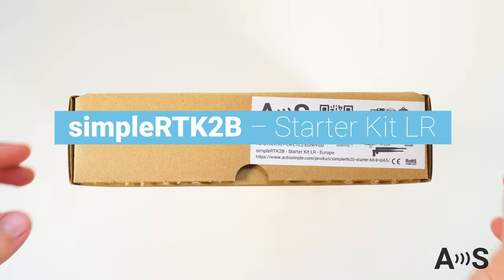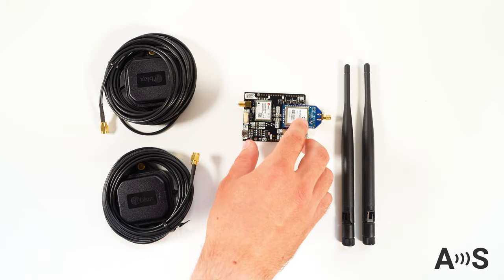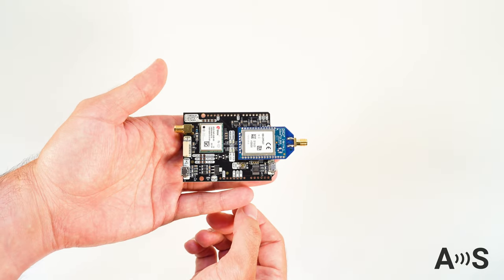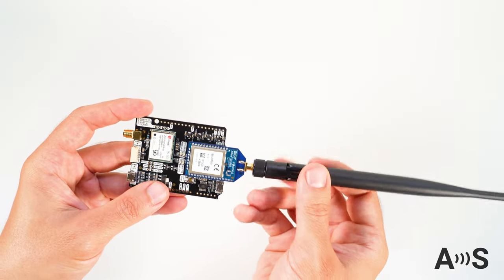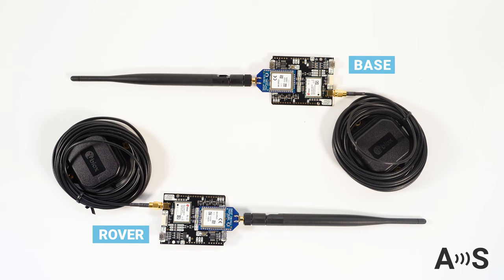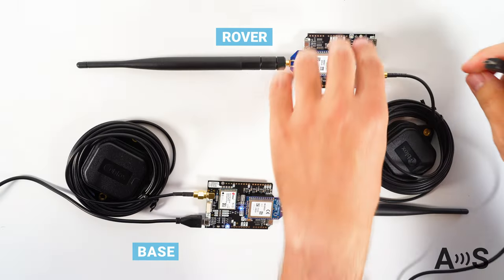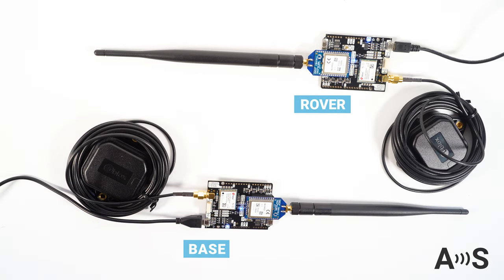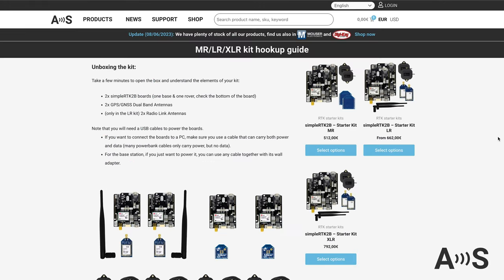simpleRTK2B Starter Kit LR from ArduSimple. Set of Base and Rover based on ZED-F9P + ANN-MB antenna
The simpleRTK2B – Starter Kit LR (Long Range, up to 10km) allows simple and fast evaluation of Dual Band GNSS (GPS/Galileo/Glonass/Beidou) RTK technology, based on u-blox ZED-F9P module.
The kit includes all items necessary to setup a base and a rover and to  experience centimeter-level precision GNSS. Just power it and use your preferred software to read the RTK positions. If you don't have any preferred software, you can use u-blox u-center, and see how the device is receiving satellite data and displays RTK FIXED.

You might be interested in Medium Range (up to 1km) kit and Xtra Long Range (up to 50km) kit

Useful Tutorials: How to Determine Exact Position of your Base , how to connect ArduSimple RTK receiver to Arduino

Are you new to RTK and don't know what products fit your needs?